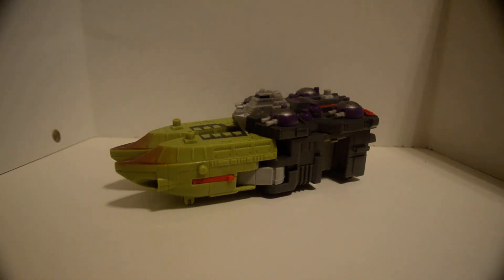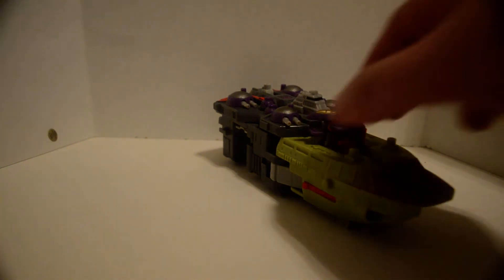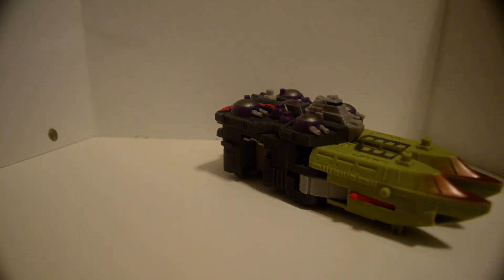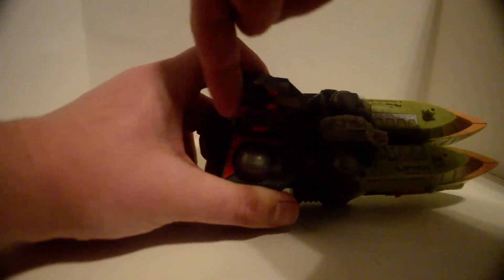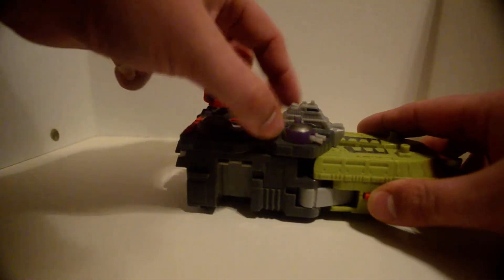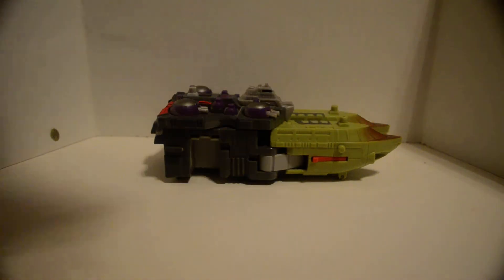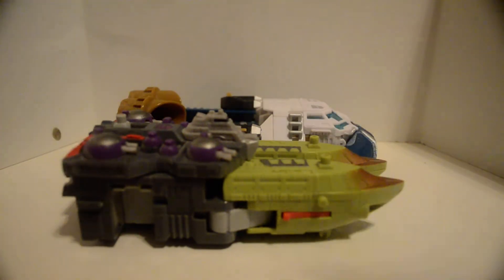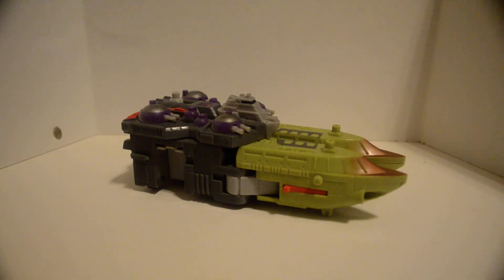tidal wave part B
yes you read it right part "B" it's what hasbin calls this but i call it what i think it is in the vid yet the whole is greater than the sum so wait until every tidalwave video is out before you track it down & buy it